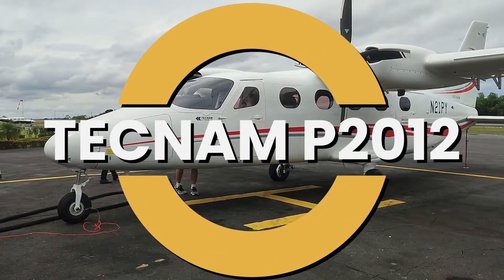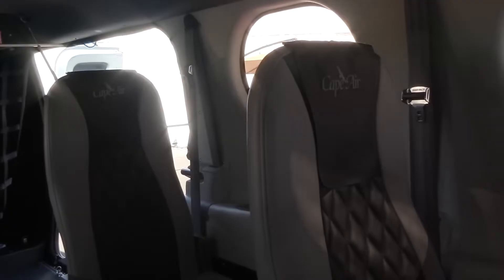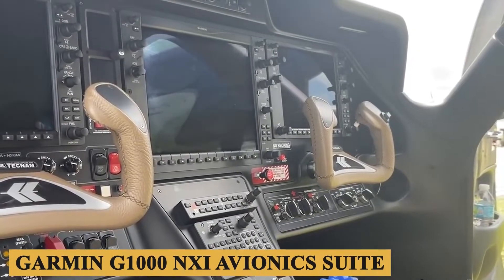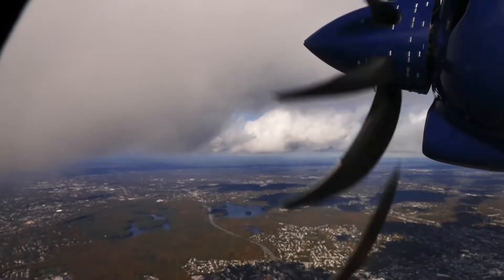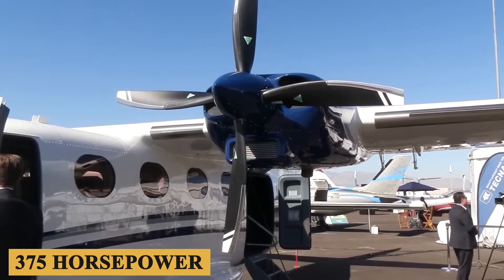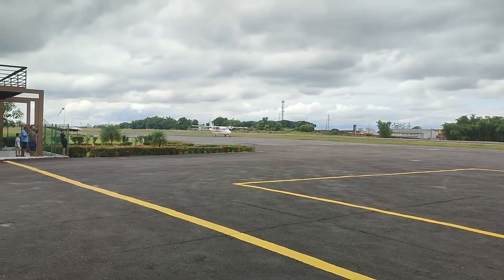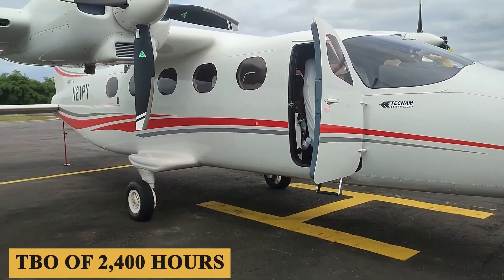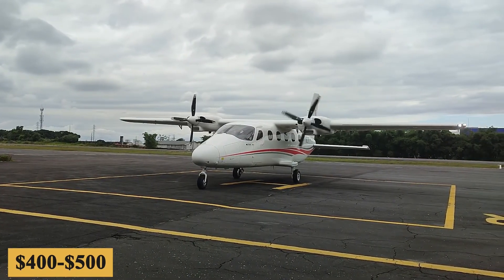Inside The $3 Million Tecnam P2012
Inside The $3 Million Tecnam P2012 Plane

This is the Tecnam P2012, the cutting-edge Italian stallion of the twin-engine aircraft world. With its sleek design, advanced avionics, and unparalleled efficiency, the P2012 is making waves in the aviation industry. Hold on tight as we delve into its innovative features, uncover the secrets of its unique construction, and experience the thrilling sensations of flying this modern marvel.
The base purchase price for a new Tecnam P2012 is $2.6 million before options, and while the total yearly fixed cost is roughly $150,000 to $200,000, the average hourly operating cost is estimated at $400 to $500.
Here is everything you need to know about the Tecnam P2012.

TIMESTAMPS
0:00 - Intro
0:32 - Cabin
2:00 - Cockpit
4:30 - Performance
7:56 - Prices
8:15 - Outro